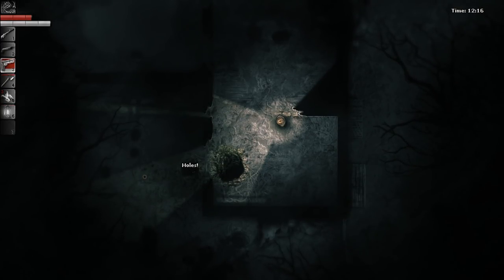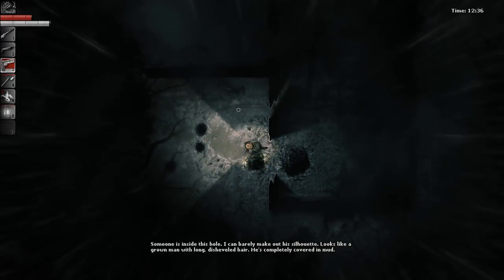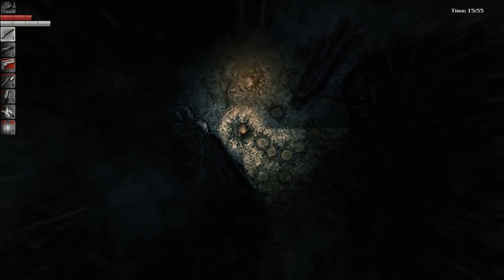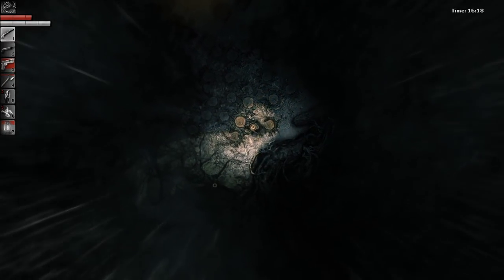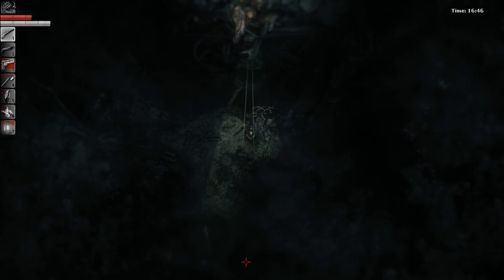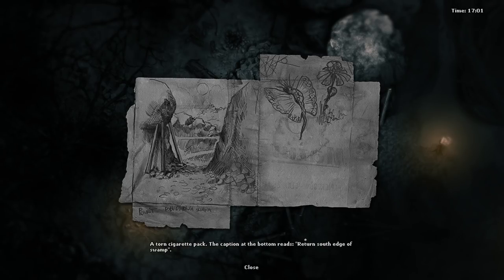Darkwood (Ep. 36 – Day 37, My Holes)